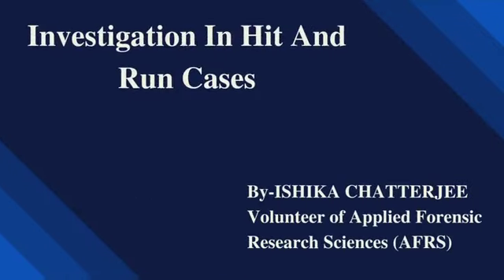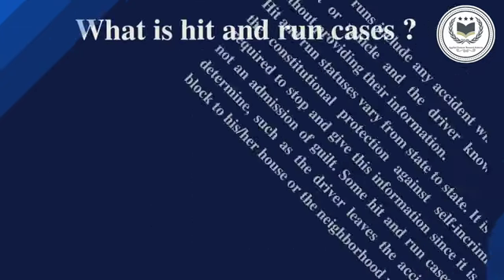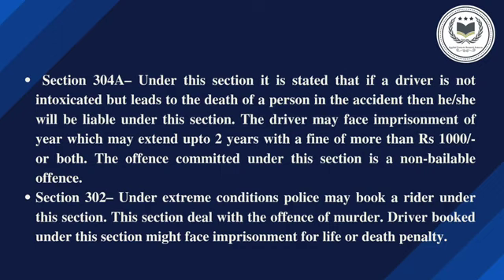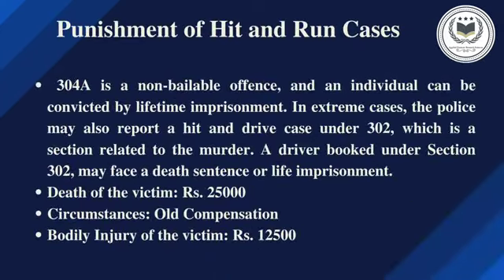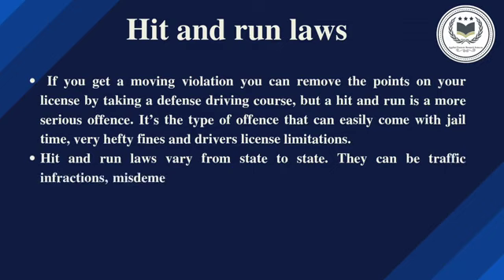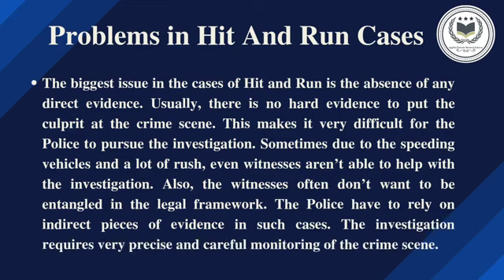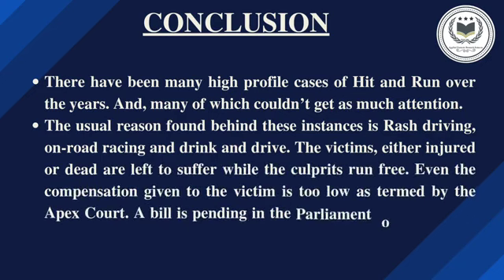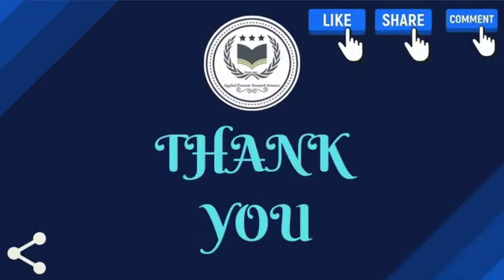Investigation in Hit and Run Cases